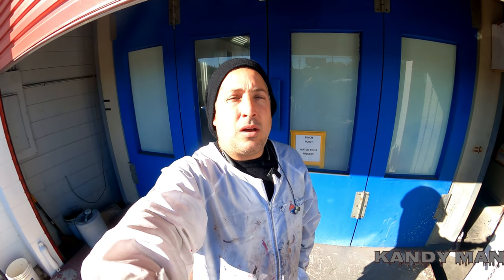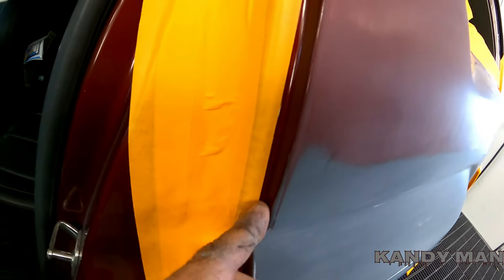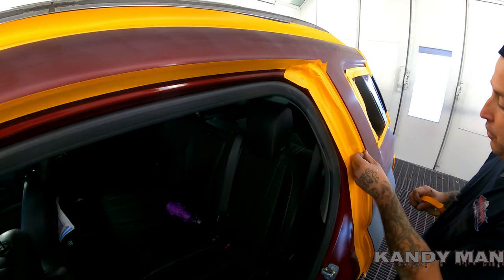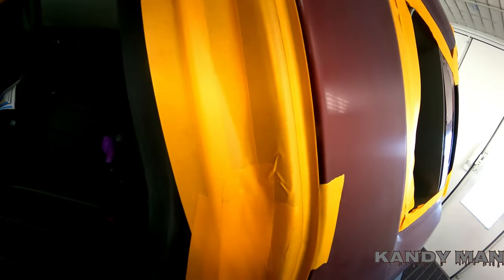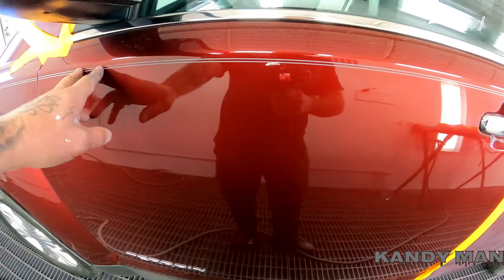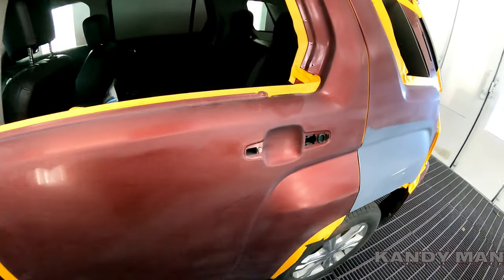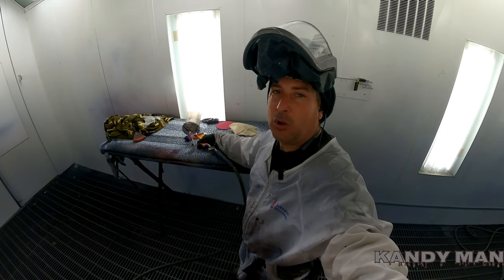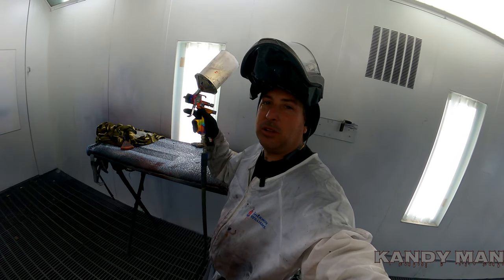PICKING UP MORE 3M PERFORMANCE GUNS